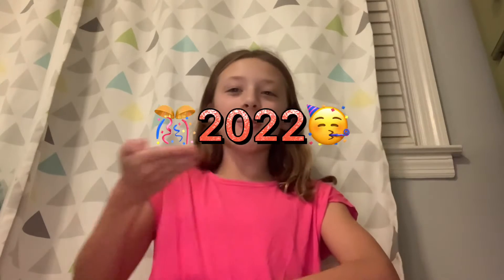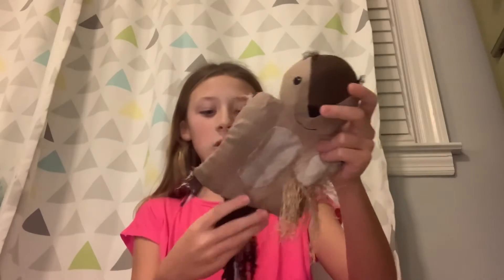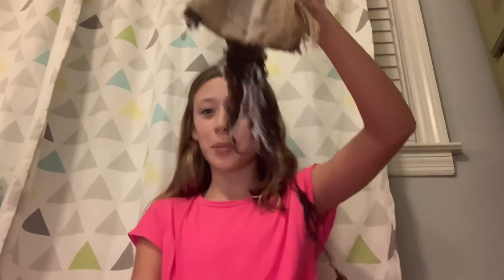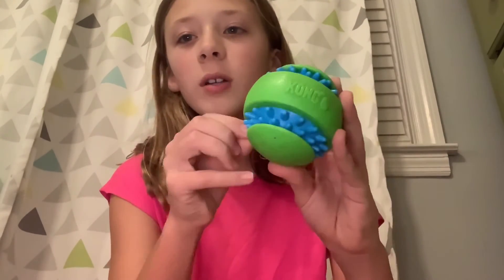The Best Toys For Energetic Dogs! | -Tiny But Mighty Adventures-